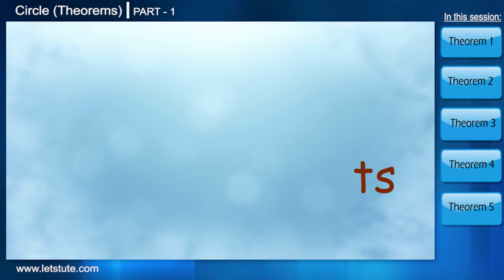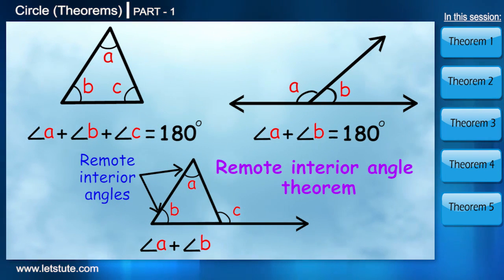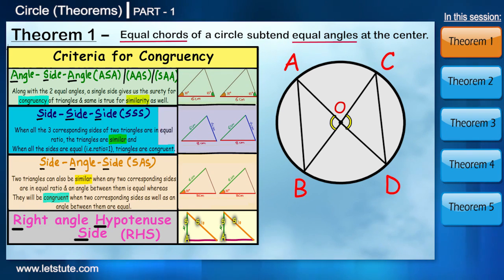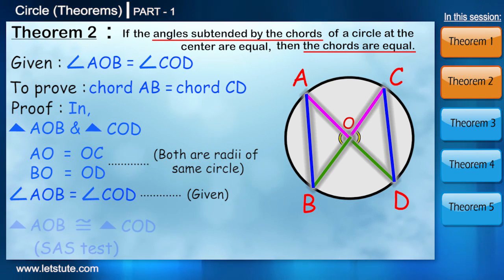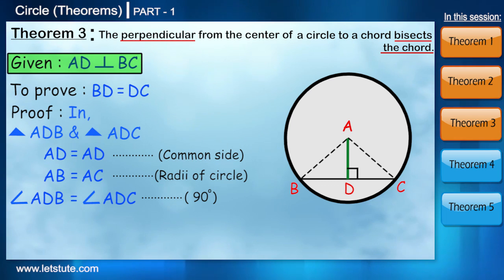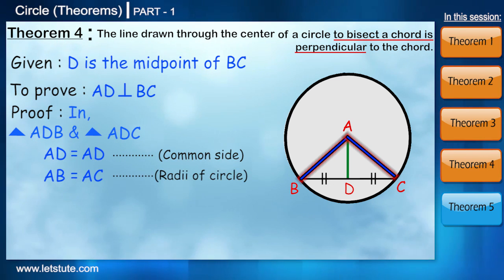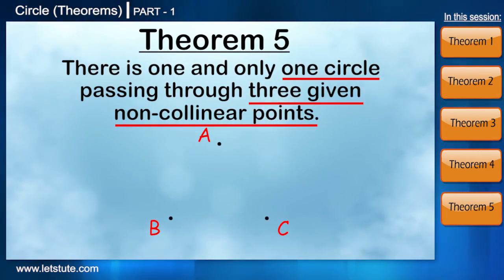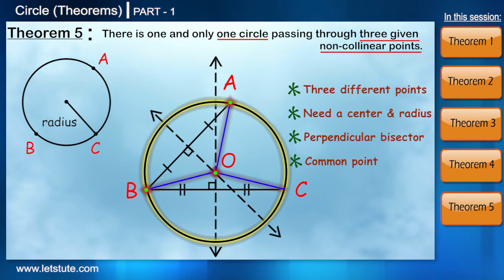Circle Theorems | Part 1 | Geometry | Math | Letstute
Hello Friends,

0:00 Introduction
2:23 Theorem 1
3:52 Theorem 2
4:58 Theorem 3
6:35 Theorem 4
8:33 Theorem 5

Covers the tricks to understand circle theorems & know what each theorem states. Also covers the basics knowledge required before solving a theorem.

Equipment:

1: Green Backdrop Background YouTube Video Shooting
2: DIGITEK® (DTR 550LW) (170 CM) Tripod For DSLR, Camera
3: Godox SB-UBW Series Octa (SB-UBW120 47'') lights
4: Cellphones TriPod t Adapter For Mobile Phone
5: Aerial Acoustic Foam
6: Travel Adapter
7: AmazonBasics Camera Lens Protective Pouches - Water Resistant
8: AmazonBasics Backpack for Cameras and Accessories

Accessories:

1: SanDisk 128GB SD Card - SDSDXXY-128G-GN4IN
2: SanDisk 128GB Extreme Pro SDXC UHS-I Card - C10, U3, V30, 4K
3: Canon EF-S 24mm f/2.8 STM Lens
4: Spe Tulip 58Mm Flower Lens Hood (Black) For Canon Eos
5: Graphic Tablet
6: Microphone with 20ft Audio Cable
7: Headphones for Home & Recording studio
8: Studio Condenser Microphone

Software:

1: Effects and Cinema 4D Lite: 3D Motion Graphics Using CINEWARE
2: Adobe Photoshop CC for Photographers 2018 Paperback